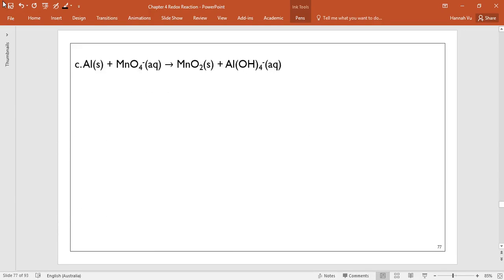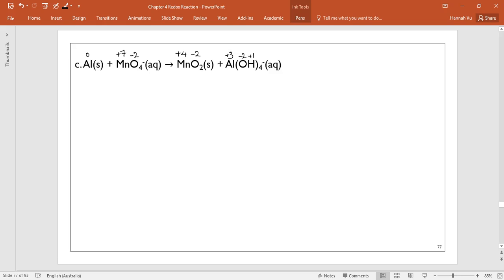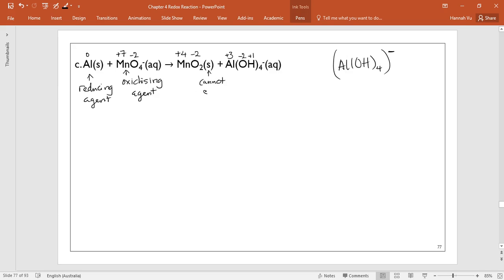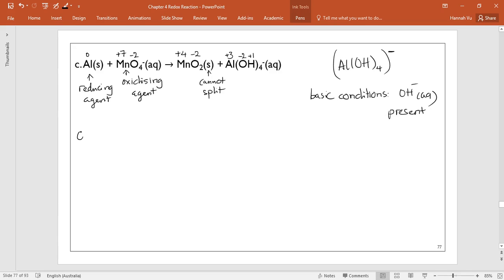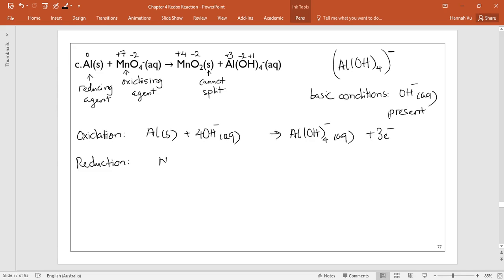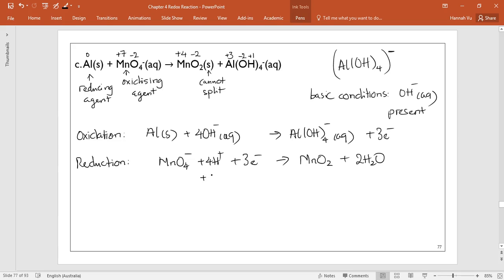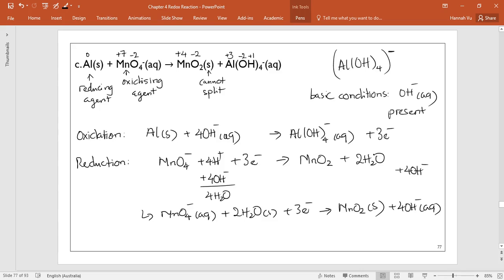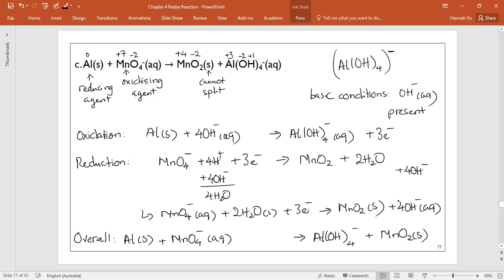Balancing Redox Q4c